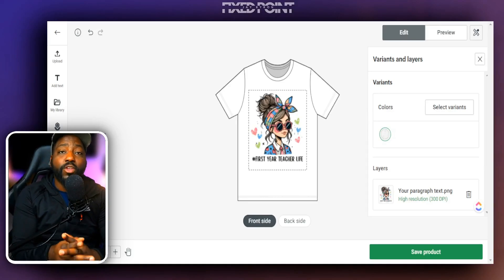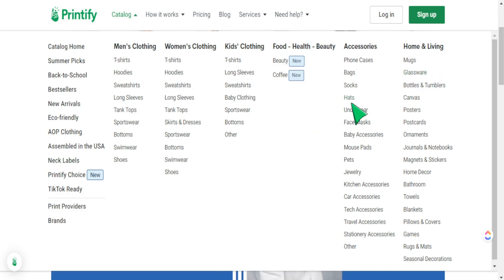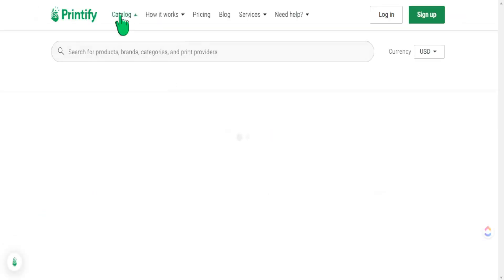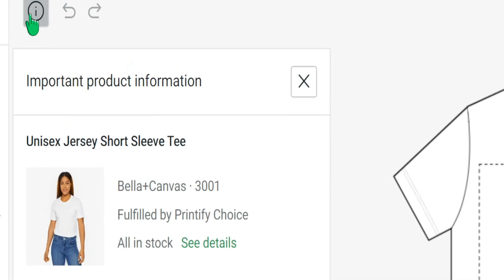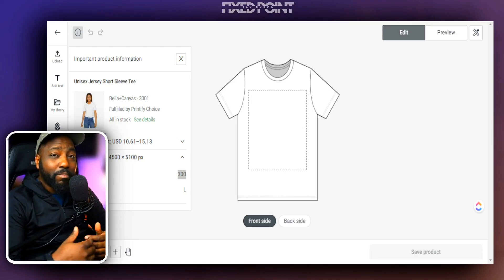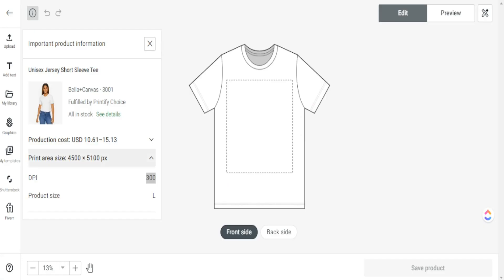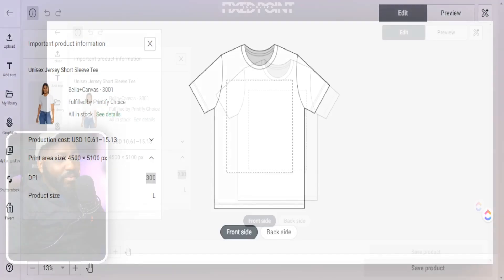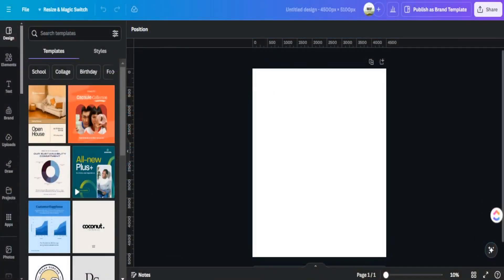Best Canva POD Settings to Fit EVERY Printify Product Etsy Print on Demand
Change THIS Print Quality to get MORE Sales on Etsy

Best Canva POD Settings to Fit Printify Products

Are you struggling with blurry or low-quality images when creating print on demand products on Canva? In this video, I will guide you through the steps to improve the quality of your designs, specifically for Printify.

We'll cover the essential DPI settings and canvas sizes to use to ensure your products come out crisp and high-quality when they are printed and shipped to your customers. Following these tips can not only enhance your product quality but also boost your sales and customer reviews.

# EtsyPrintonDemand

🎨Join my AI Design Studio and get Daily AI Design Prompts and Etsy SEO Keywords

⌚Time Stamps⌚
00:00 Introduction to Fixing Blurry Images in Canva
00:48 Understanding Printify and Its Benefits
01:41 Setting Up Your Design Studio for High-Quality Prints
02:30 Designing T-Shirts with the Correct Settings
09:24 Uploading and Adjusting Your Design in Printify
11:12 Comparing Canva Presets with Custom Settings
14:34 Conclusion and Additional Resources